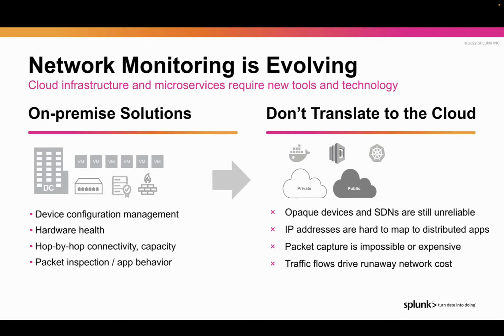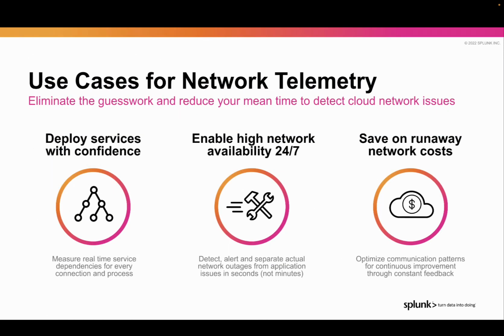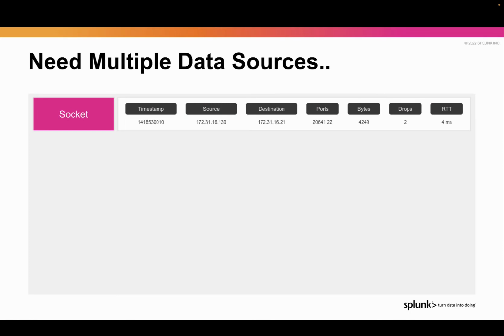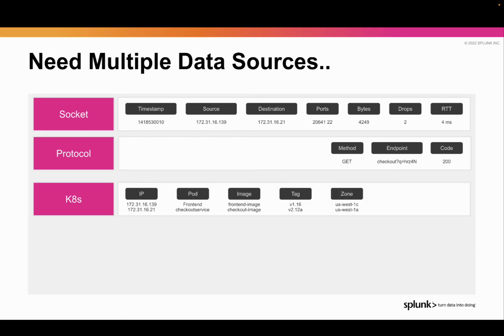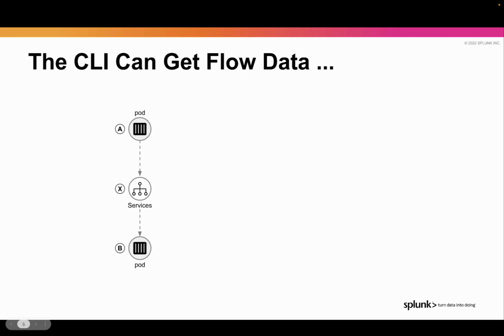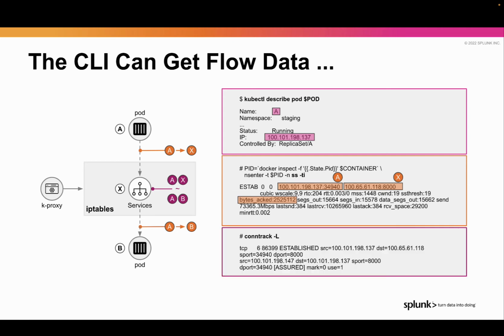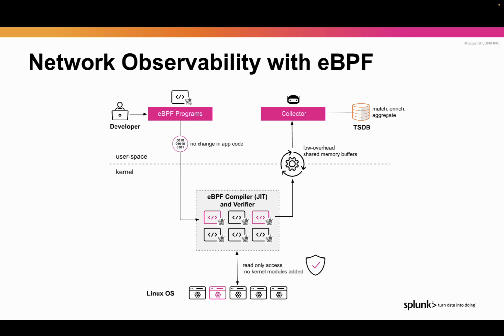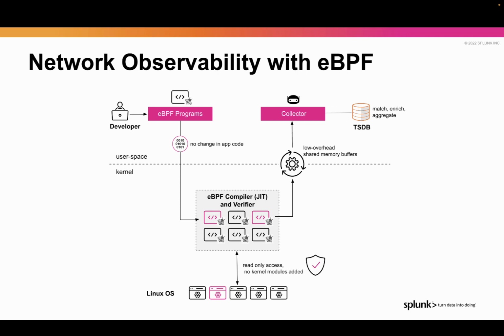Network Observability for Kubernetes with eBPF